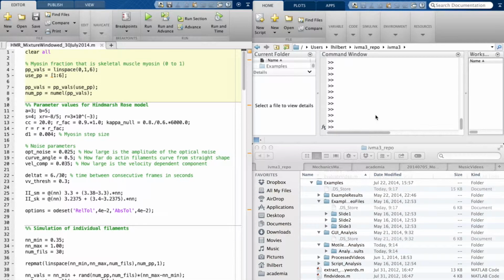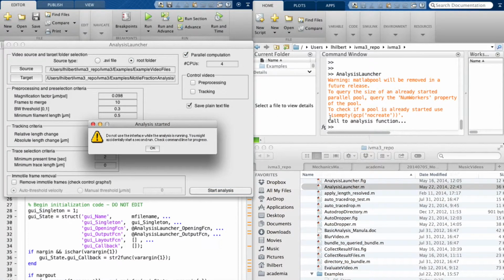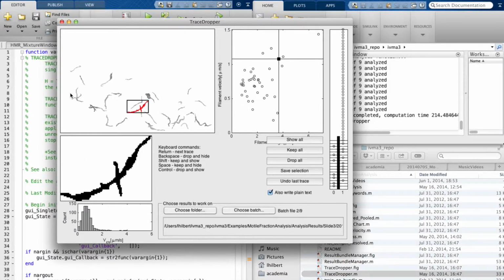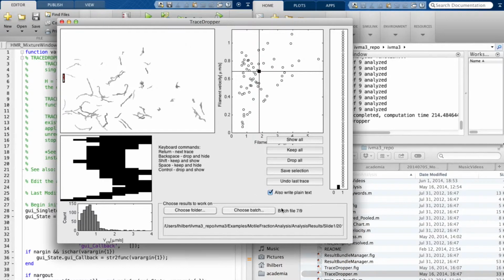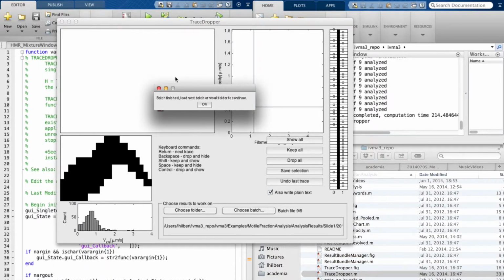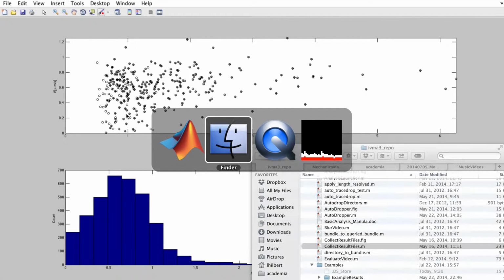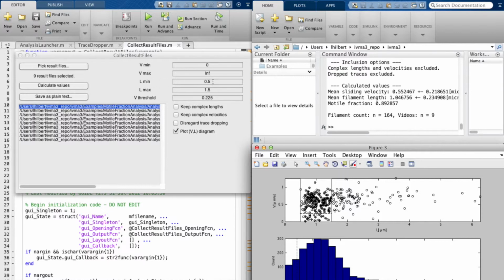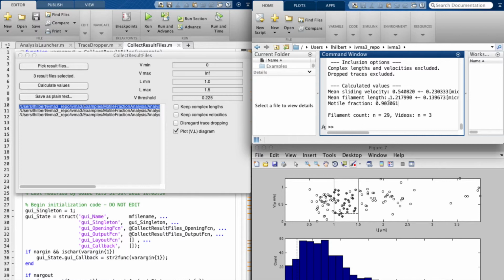Software Turorial: Calculating the motile fraction using ivma3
Tutorial describing how to extract the motile fraction (f_mot) from your in vitro motility data using the ivma3 analysis software.

Tutorial by Lennart Hilbert.